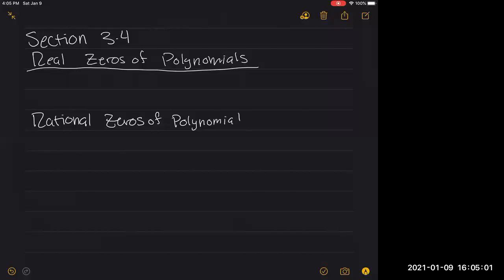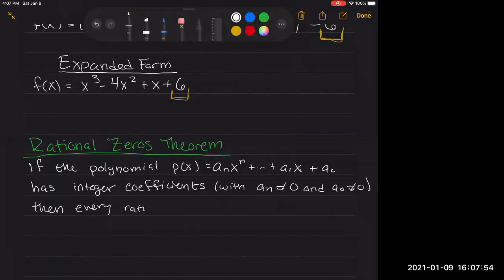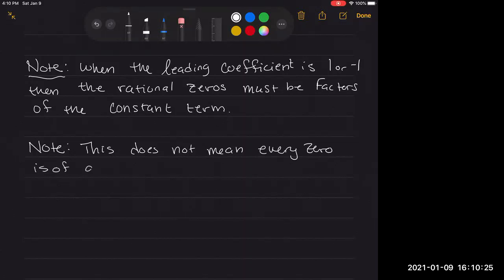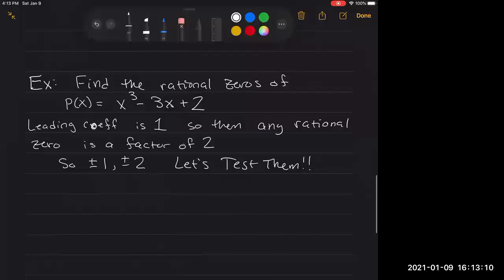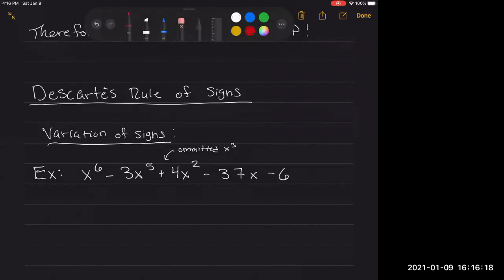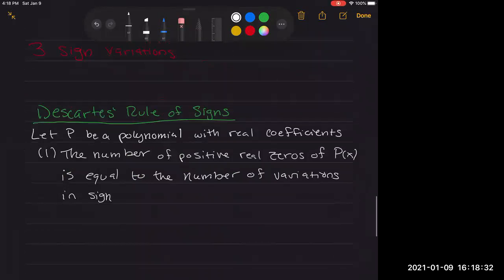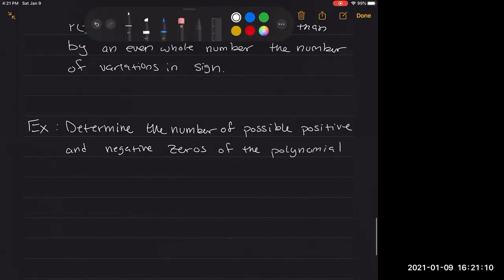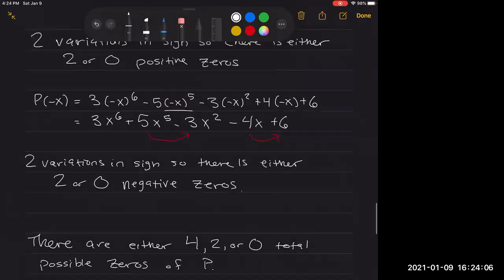117 3.4 Lecture